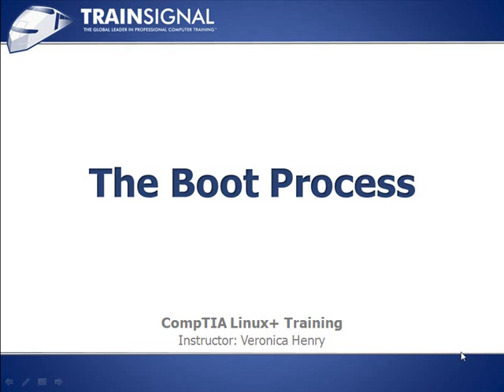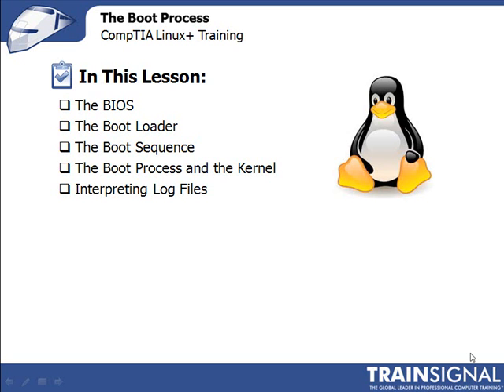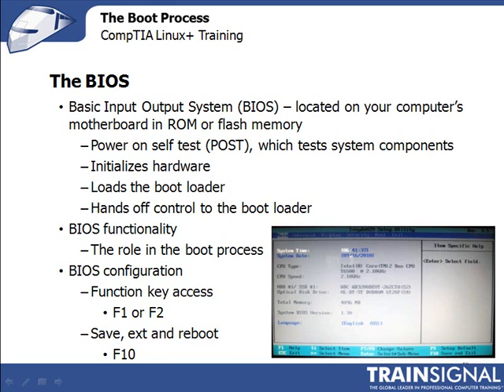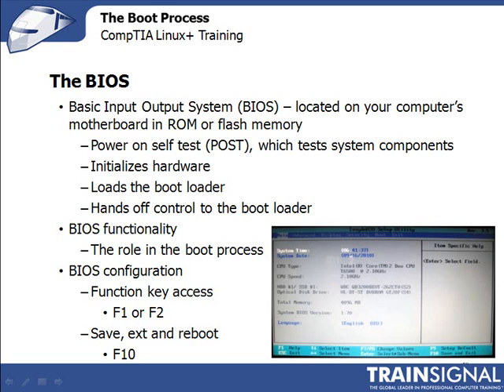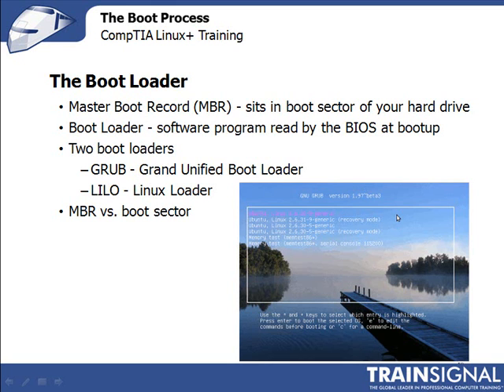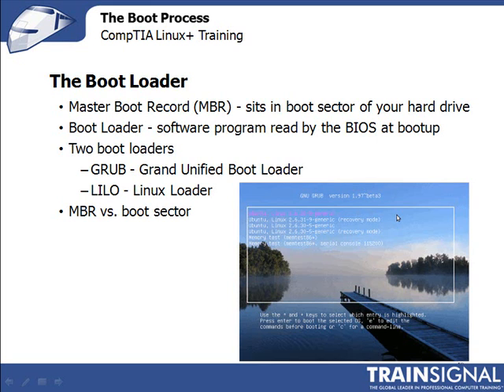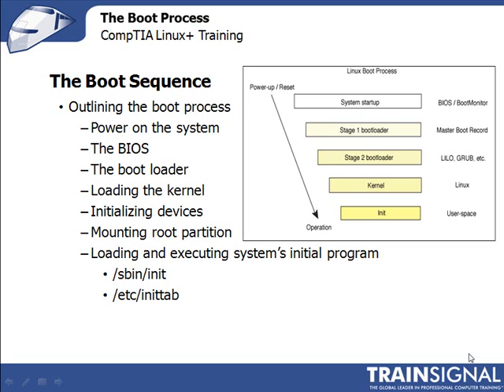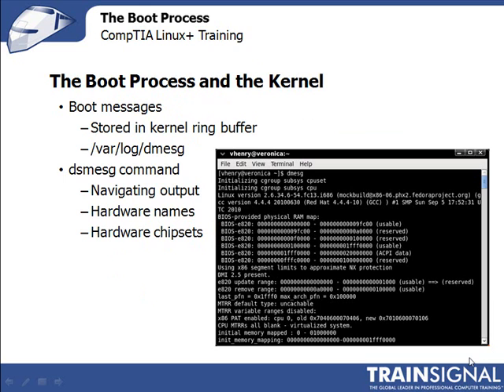The Boot Process